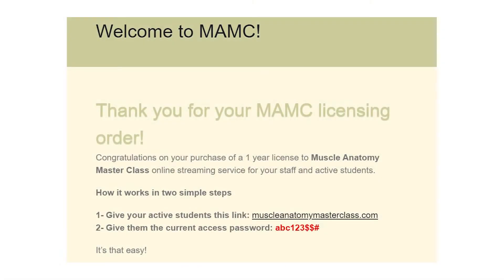MAMC Licensing Promo Video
Muscle Anatomy Master Class for universities, colleges, schools and institutions.